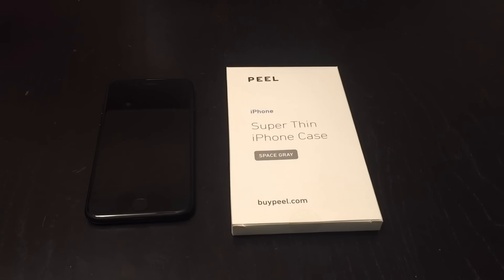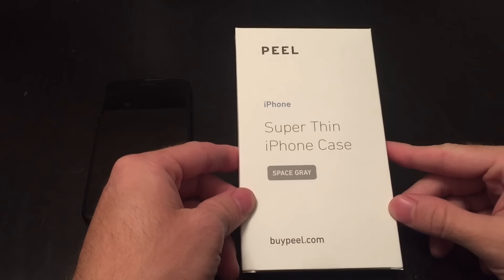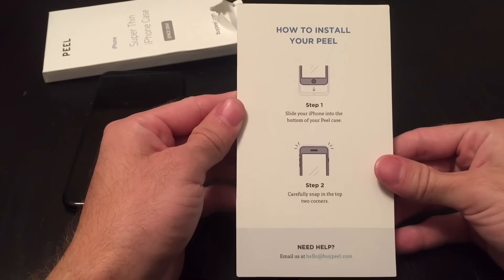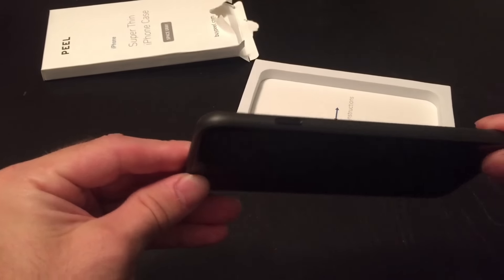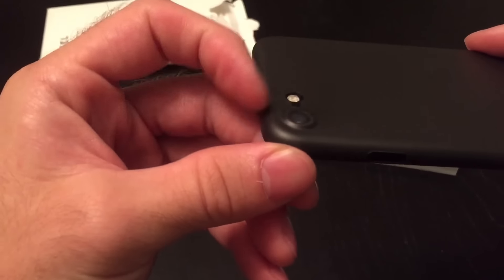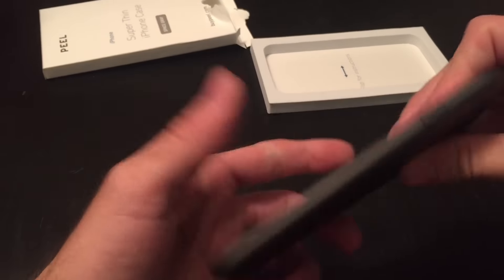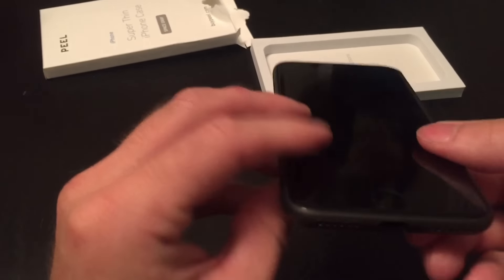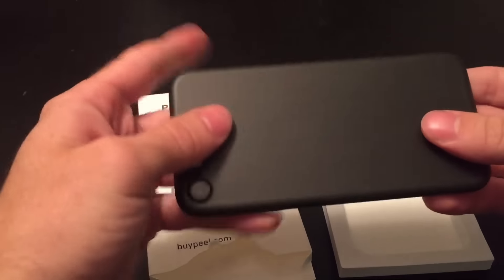iPhone 7 Case Review - Peel Case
Send tech products you'd like me to review to:
           Taylor Moore 4K
           1020 108th Ave NE

I recently received my new iPhone 7 and wanted a thin case for my phone. Peel Case advertised heavily on Facebook so I gave it a try! Here are my first impressions.

Quality for future videos will be MUCH improved. This is just a first video!